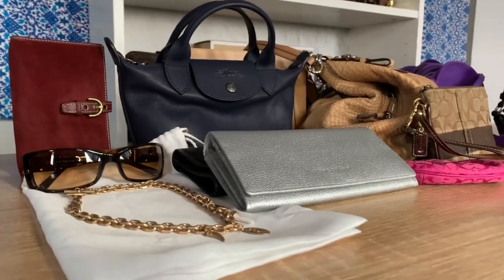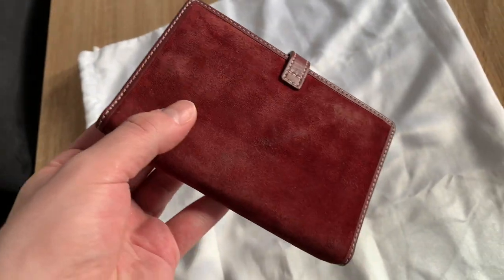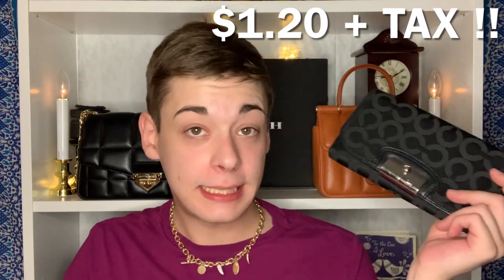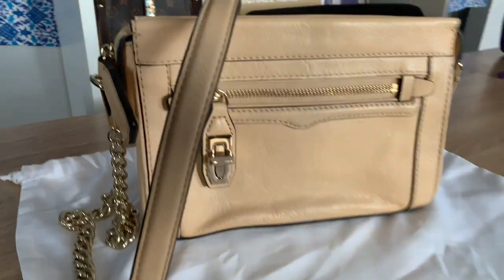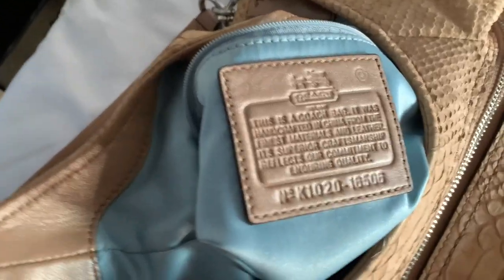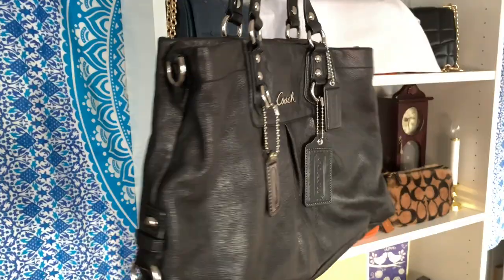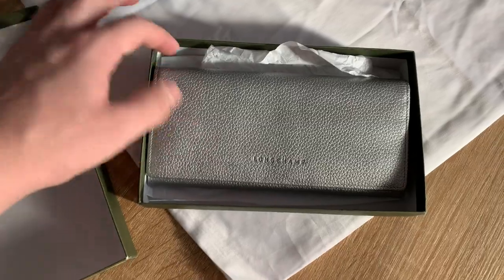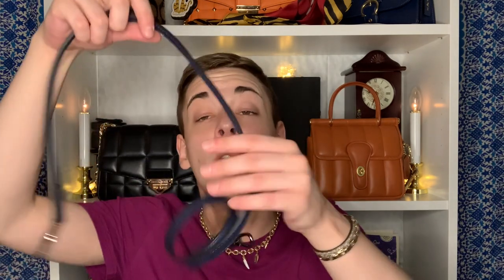Coach and Longchamp Bag Thrift Haul! +Vintage Prada Sunglasses?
From Longchamp pieces to TONS of Coach bags/small leather goods, we look at my latest luxury thrift haul! With surprise appearances from PRADA and Rebecca Minkoff!! 😍🙈